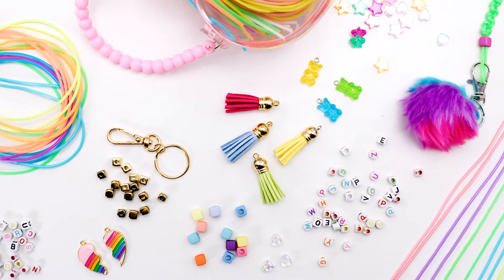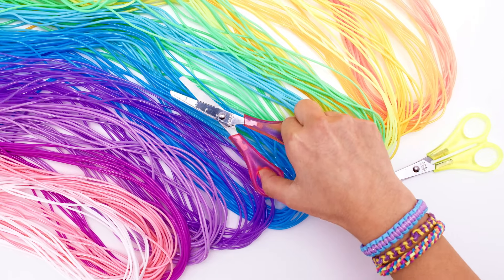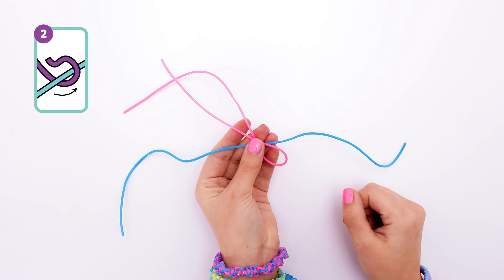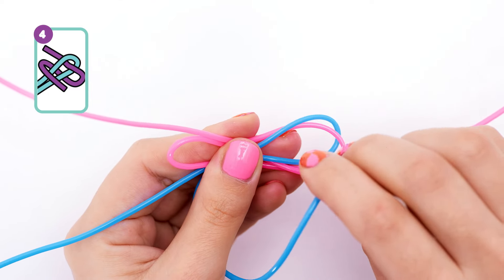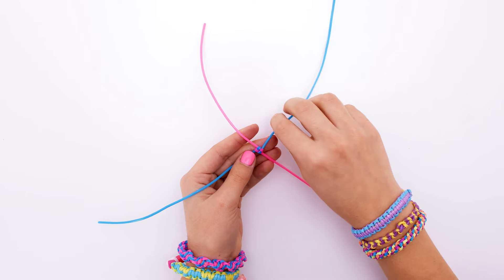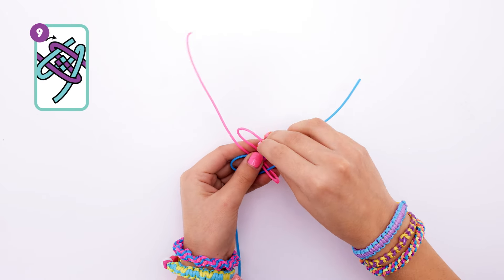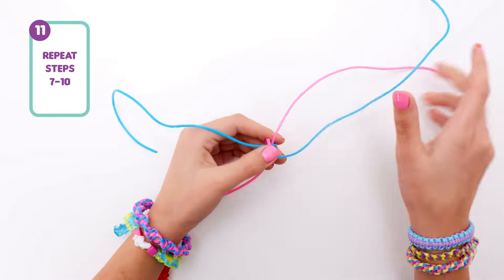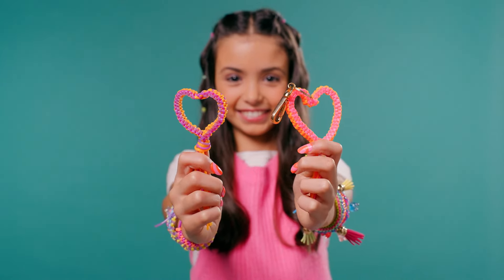Stringalings HOW TO - Box Braid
Stringalings are available now at  @SmythsToys